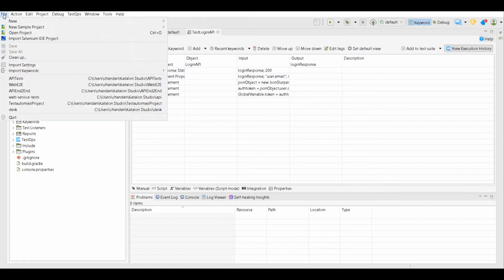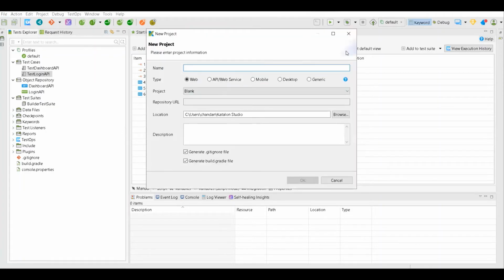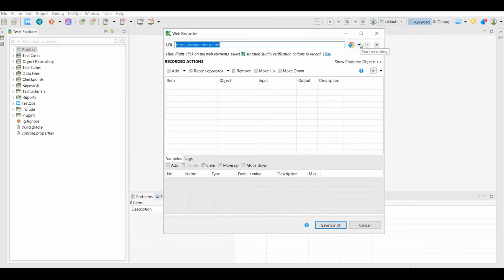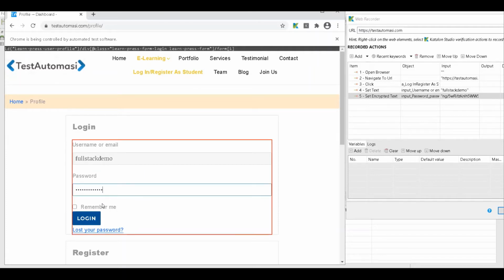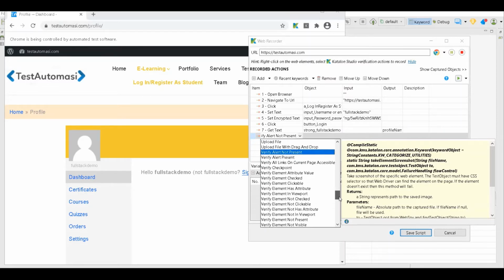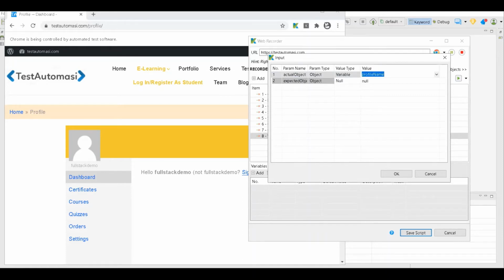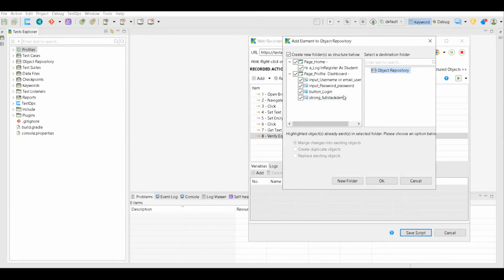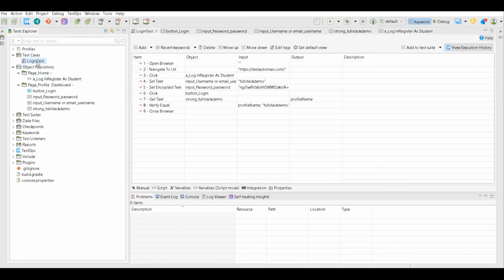Web UI Automation Using Katalon Studio